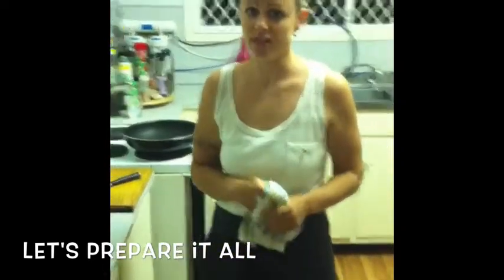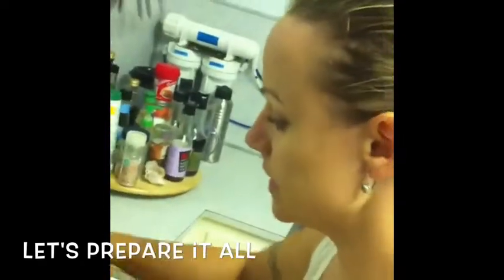Silver Beet, Feta And Ricotta In FILO Pastry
School lunch idea from Kay Symon.
If you are looking for some school lunch ideas then this is a great way to get the children to eat a healthy school lunch.
For more great school lunch ideas follow me at triplesparents.blogspot.com.au